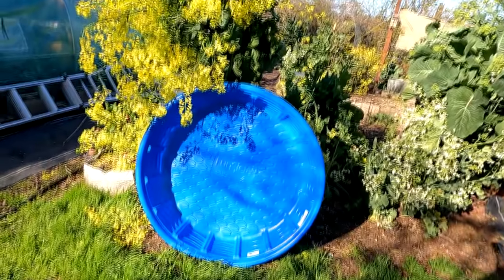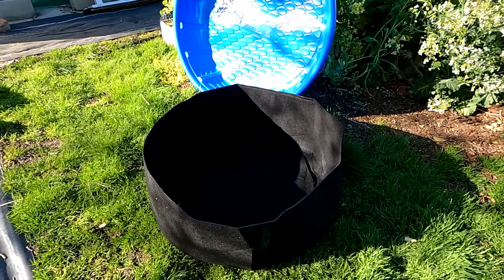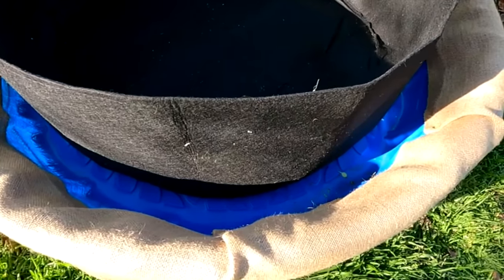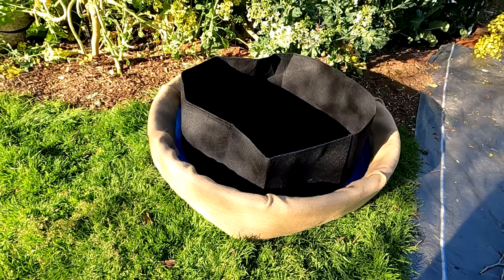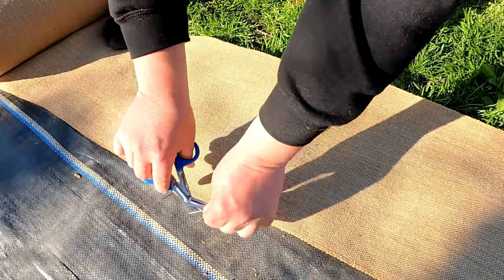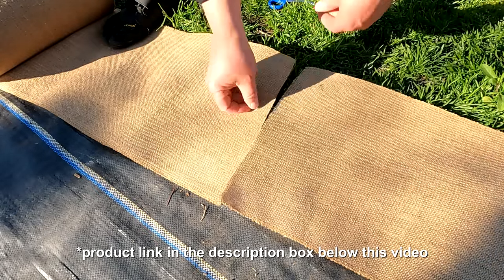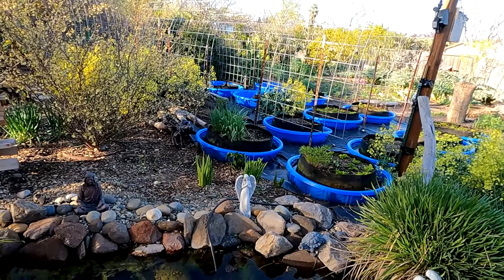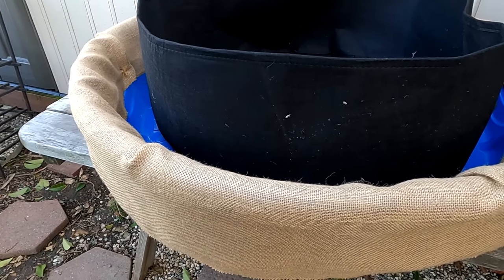After Seeing This EVERYONE Will Be Buying Blue Plastic Kiddie Pools!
Don't believe me? Watch and find out why...

𝗣𝗲𝗿𝘁𝗶𝗻𝗲𝗻𝘁 𝗟𝗶𝗻𝗸𝘀:

Funsicle 45-in L x 45-in W Blue Round Kiddie Pool (Availible now at Lowes)

14" x 50yd NO-FRAY NO-Mess Burlap

Medical Shears

Round 40 Gallon Fabric Grow Beds (These fit the pool perfectly)

60W Soldering Iron

Natural Colored Zip Ties

New videos uploaded every week sometimes every day, and we're always giving you updates on all the things growing on around here! We truly appreciate you spending some time with us today. Take care.

*𝗠𝘆 𝗙𝗮𝘃𝗼𝗿𝗶𝘁𝗲 𝗚𝗮𝗿𝗱𝗲𝗻 𝗙𝗲𝗿𝘁𝗶𝗹𝗶𝘇𝗲𝗿𝘀:

**𝗠𝘆 𝗙𝗮𝘃𝗼𝗿𝗶𝘁𝗲 𝗚𝗮𝗿𝗱𝗲𝗻𝗶𝗻𝗴 𝗧𝗼𝗼𝗹𝘀: